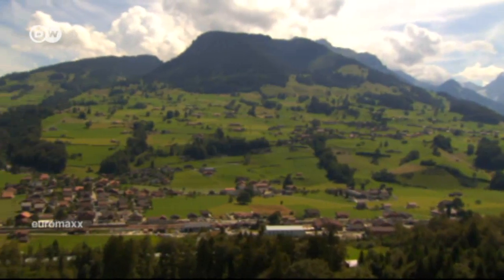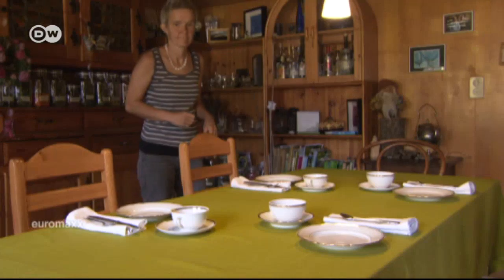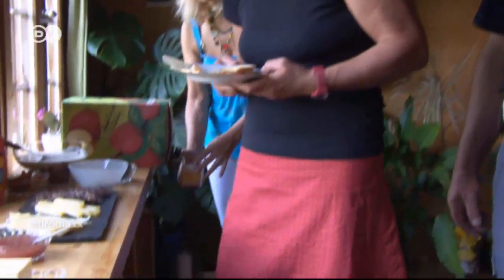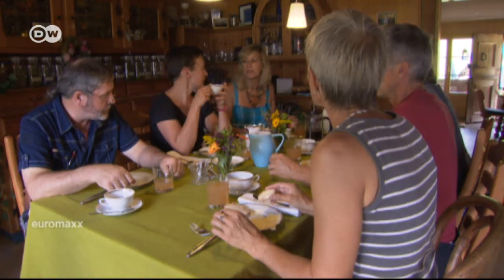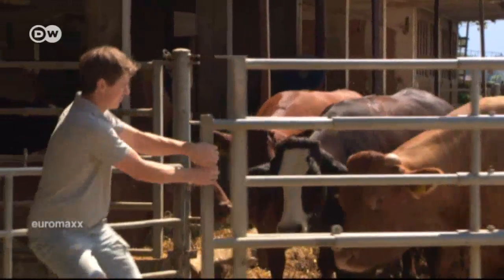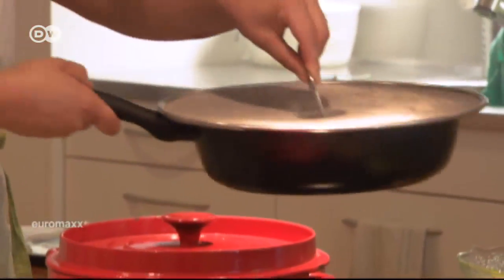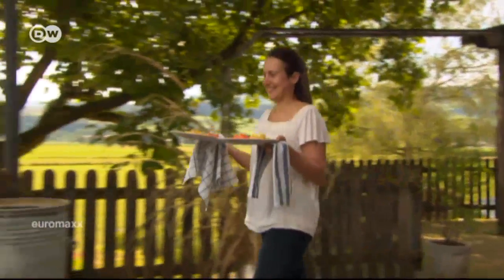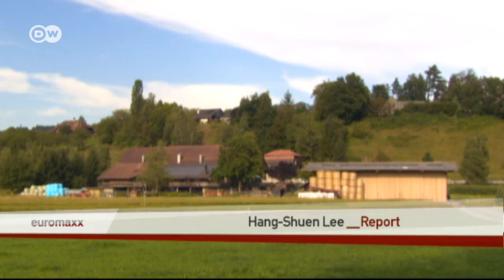A meal in the mountains | Euromaxx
Wouldn’t it be nice to enjoy a hearty farmhouse meal in the mountains of Switzerland? Swiss Tavolata is a project where tourists can do just that. Traditional country fare prepared by locals in unforgettable Alpine surroundings.